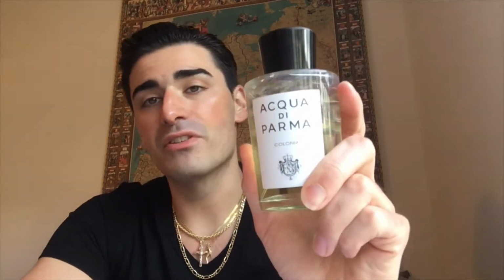3 'MUST HAVE' Classic Colognes Every Man Should Own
Three must have classic men's fragrances for anyone starting out in the classic realm of men's cologne.

0:00 Intro
0:51 Fragrance #1
2:36 Fragrance #2
4:35 Fragrance #3
6:52 Final Thoughts / Ending